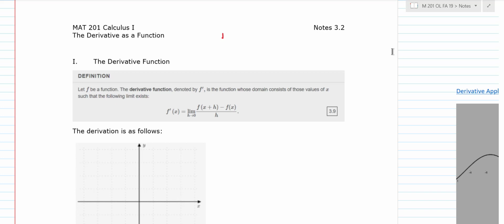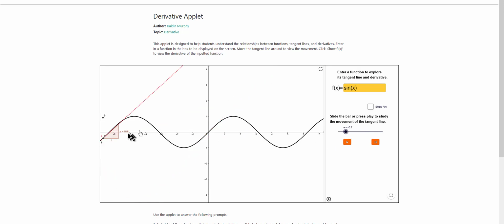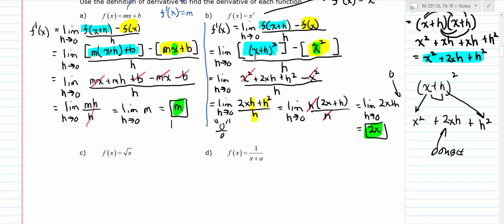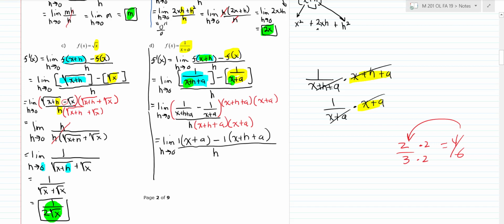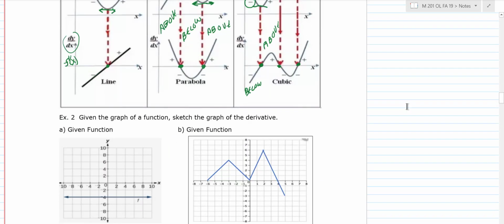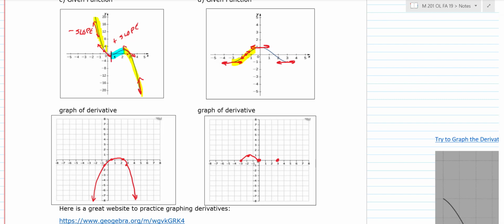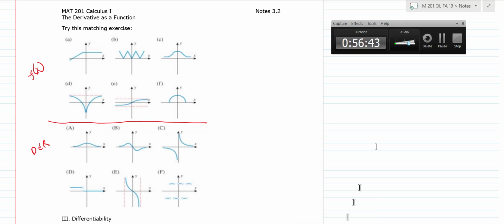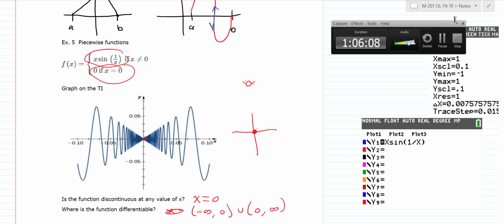MAT 201 Calculus I Section 3.2 The Derivative as a Function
The definition of derivative, graphing a derivative, differentiability